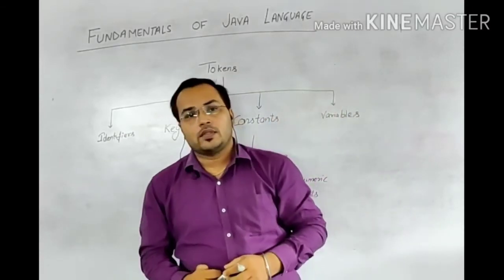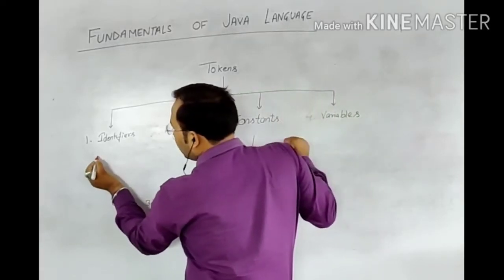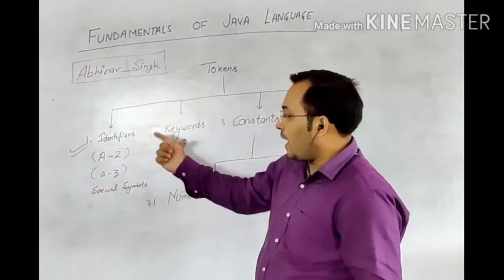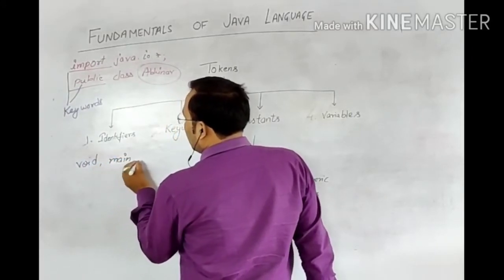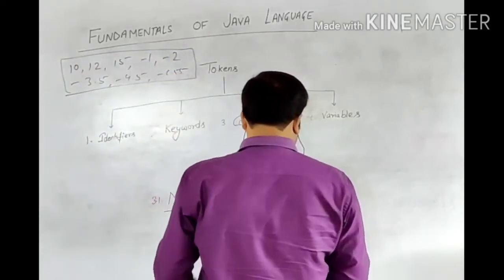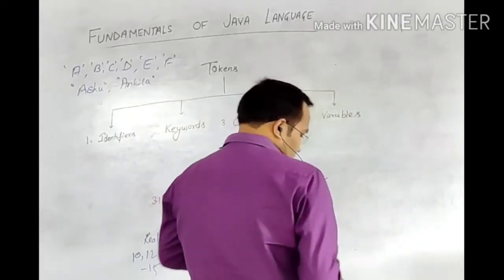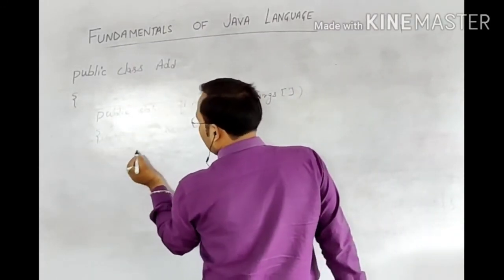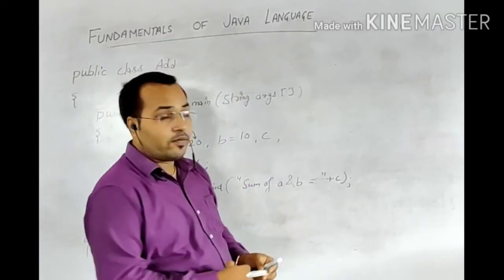VIII Computer Part 25